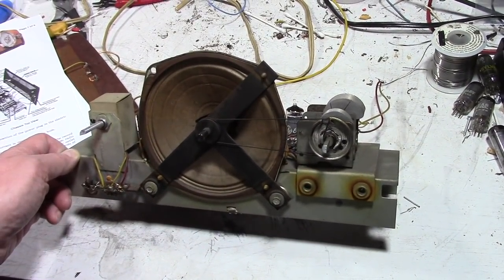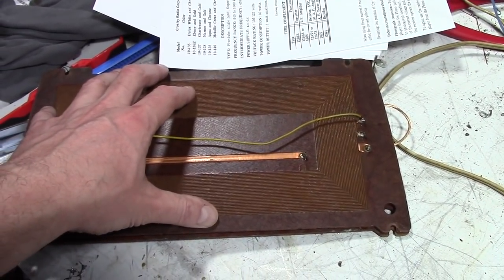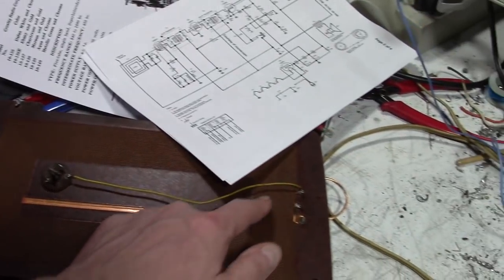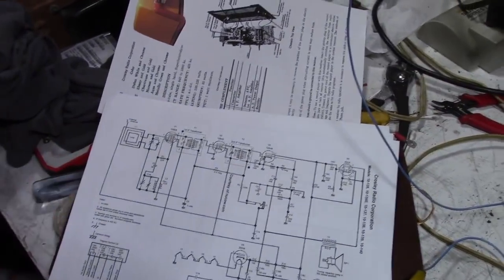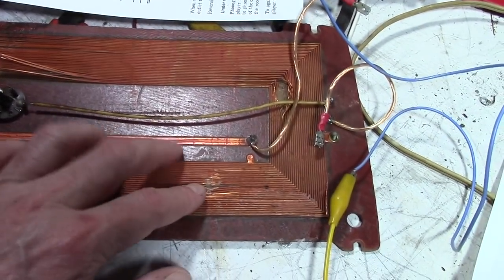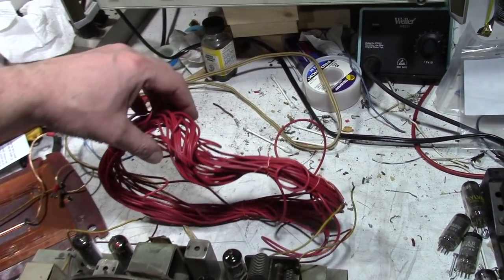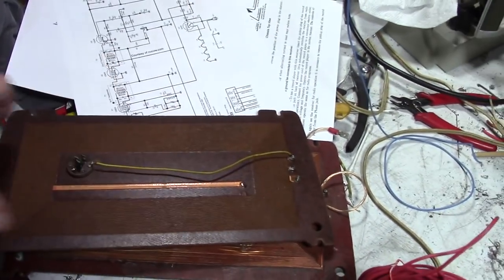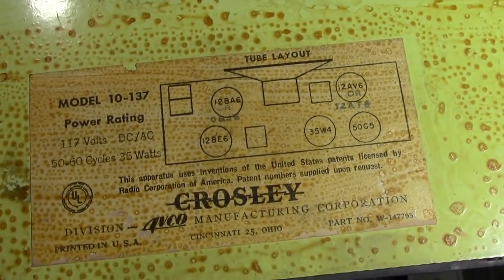Crosley 10-137 loop antenna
Why the internal loop antenna is essential for the correct operation of a vintage radio.